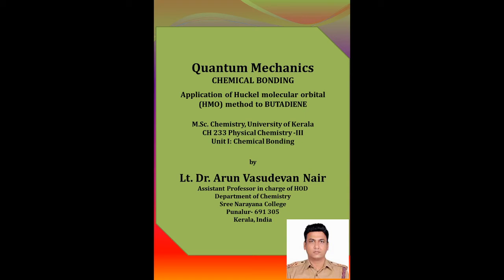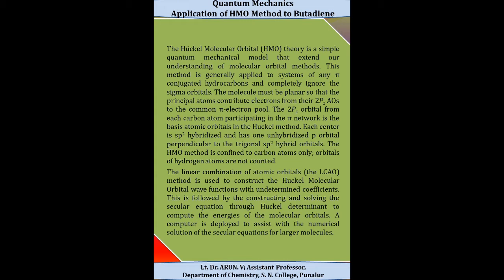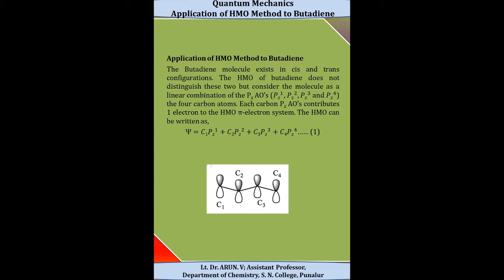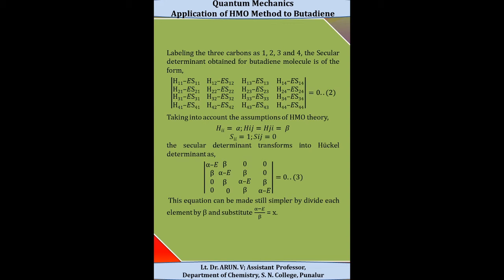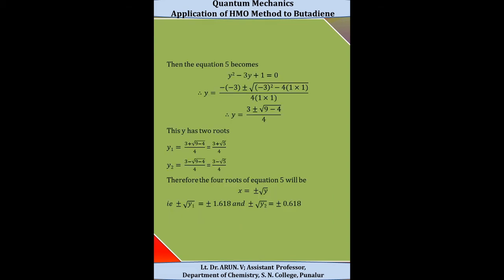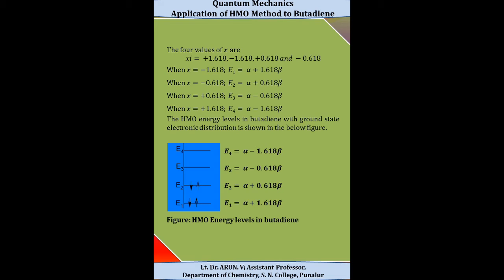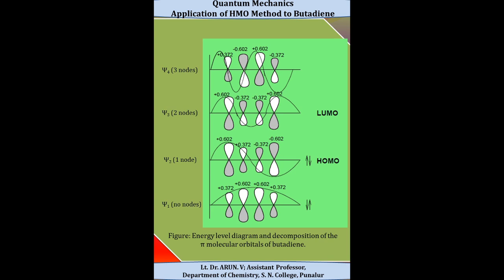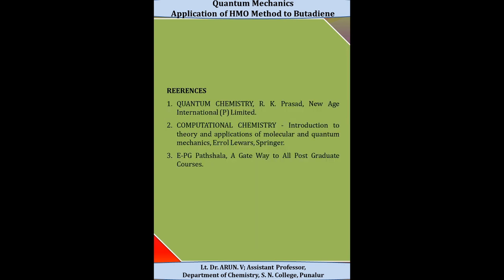Quantum Mechanics- Chemical Bonding - HMO Theory of Butadiene - Lt. Dr. Arun. V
Quantum Mechanics
Chemical Bonding
HMO Theory
Butadiene